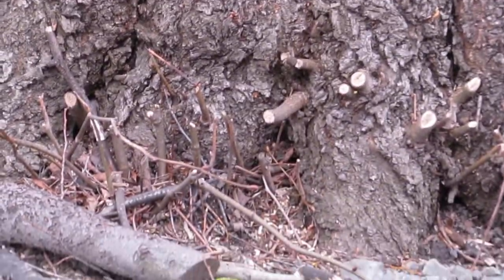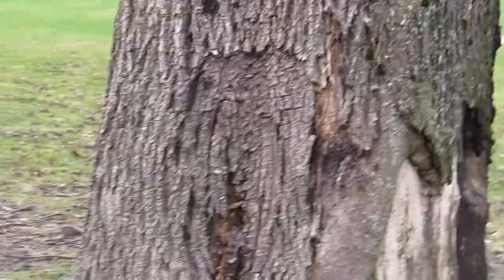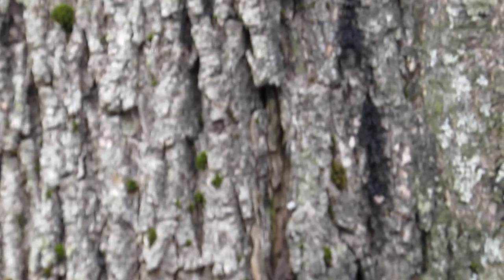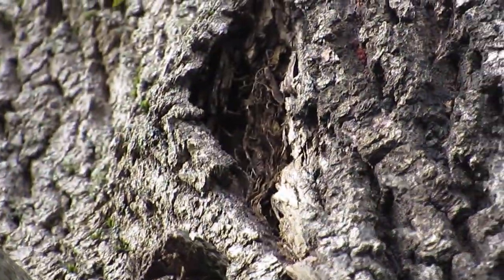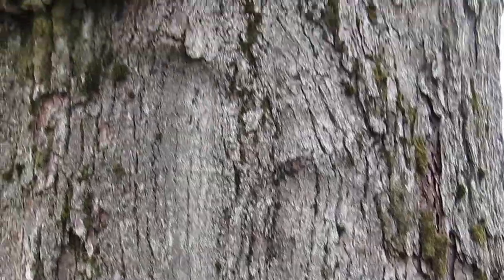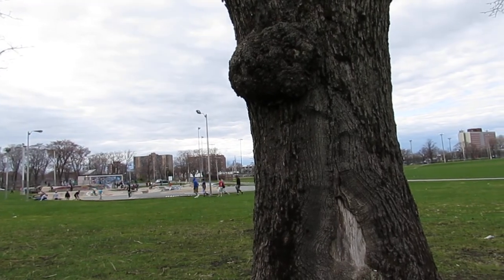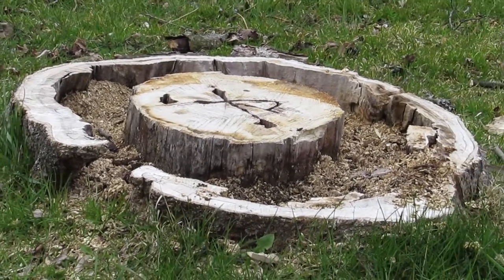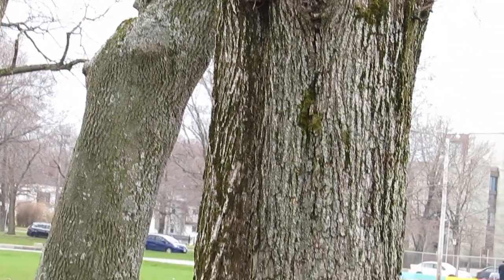Fukushima Radiation Bark Disease in Halifax